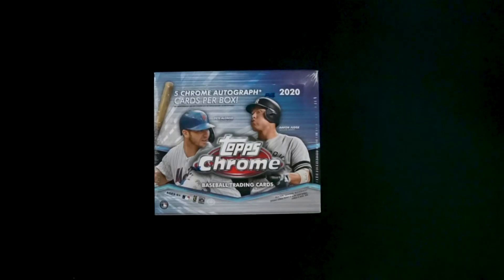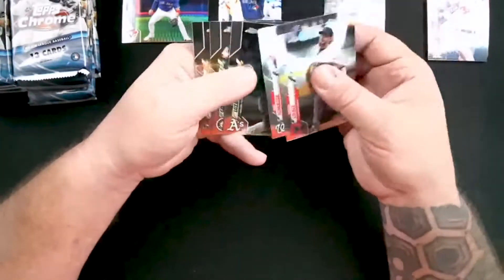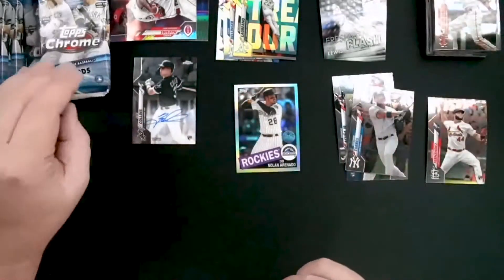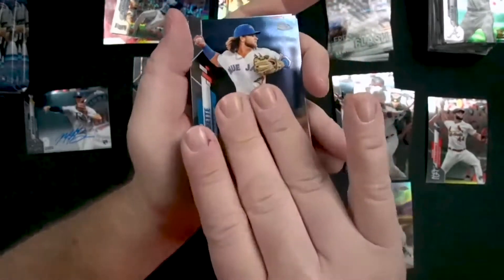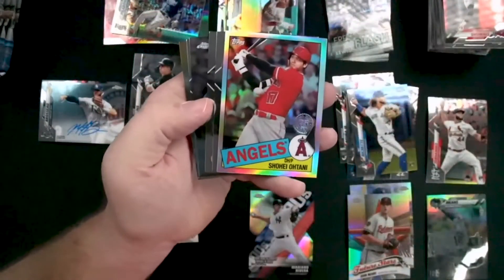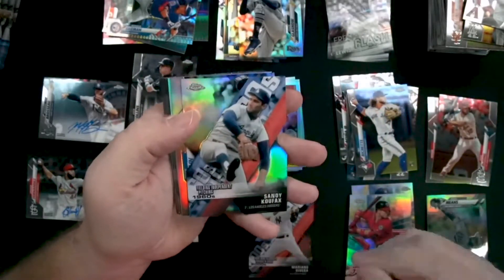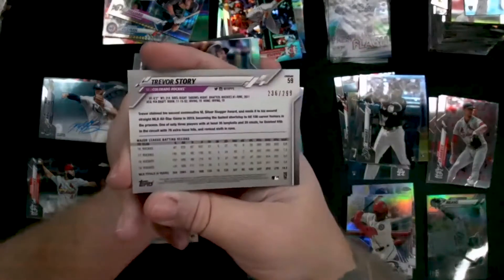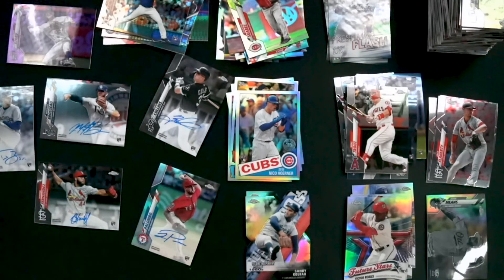2020 Topps Chrome #2 - Nice Haul + Cardinals Auto!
What an incredible Topps Chrome Hobby Box! We found a Cardinal Autograph!